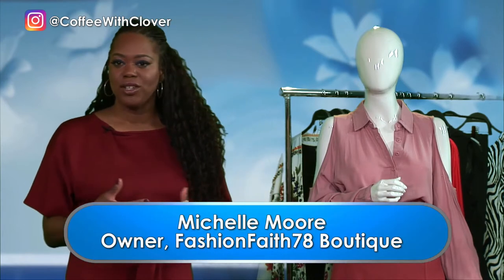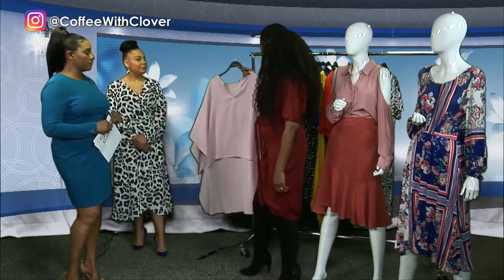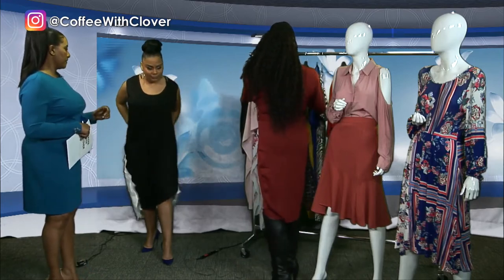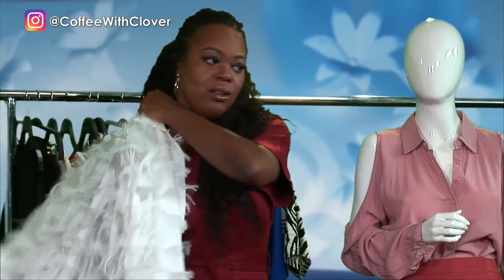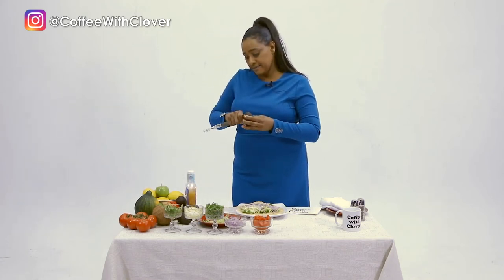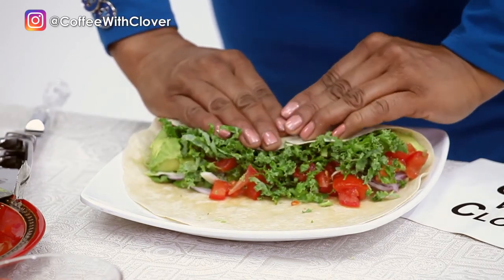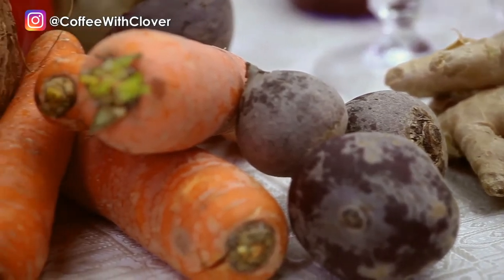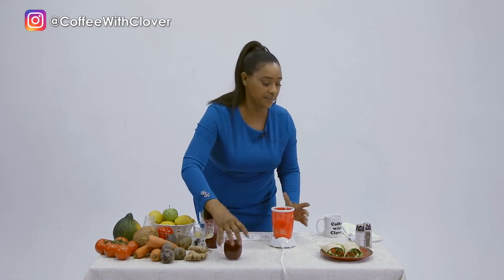Fashion and Cooking with Clover April 29, 2020 YT